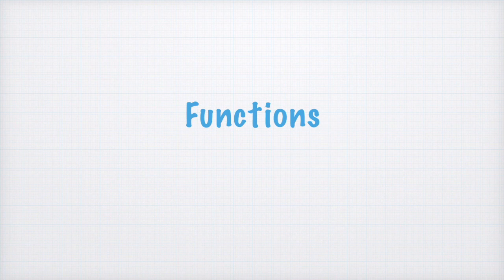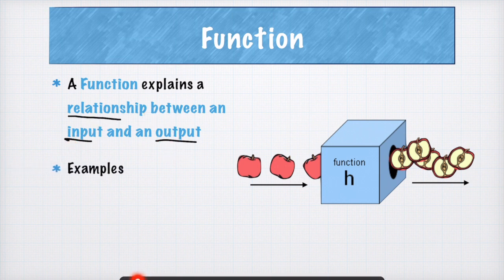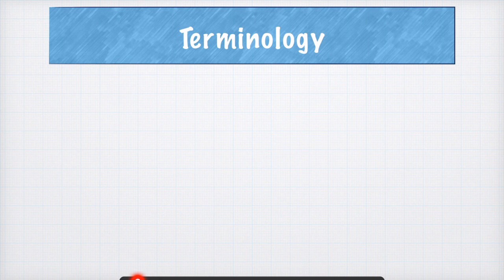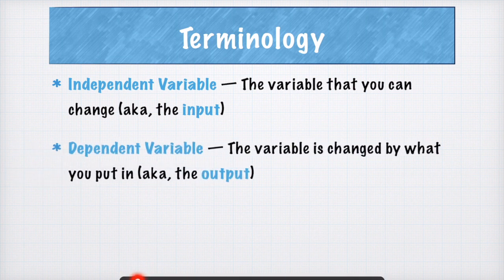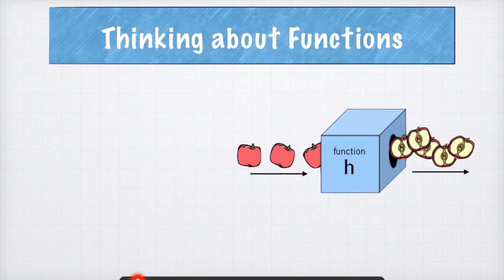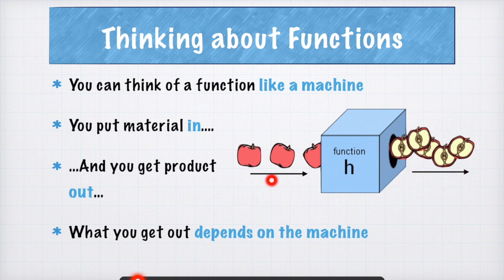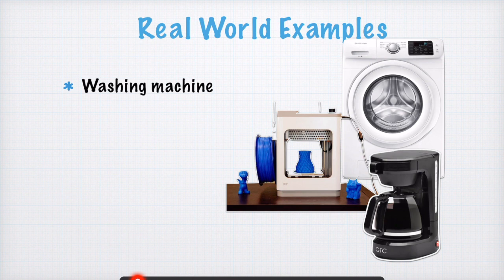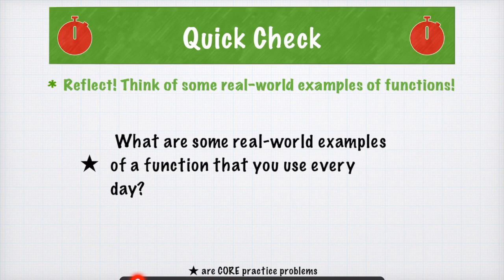Math 1 Lesson 3.1 -- Functions Part 1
This videos goes over what defines a function